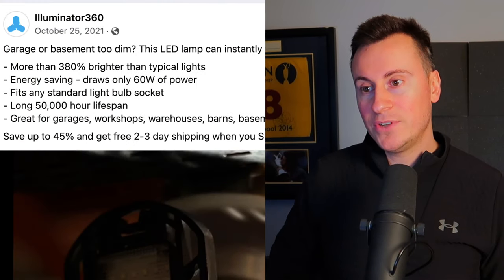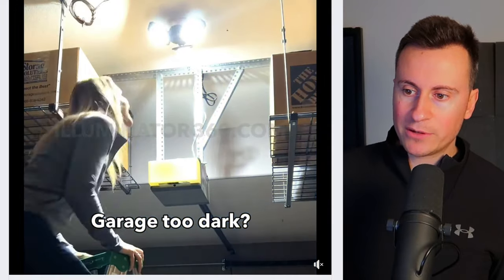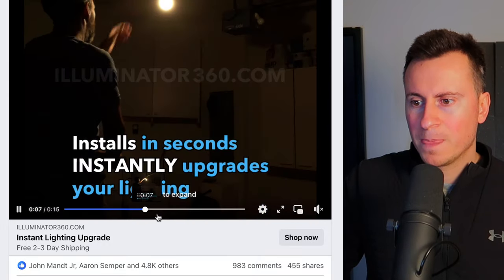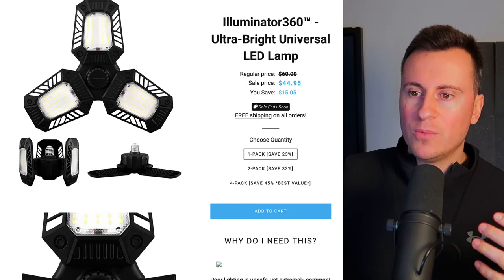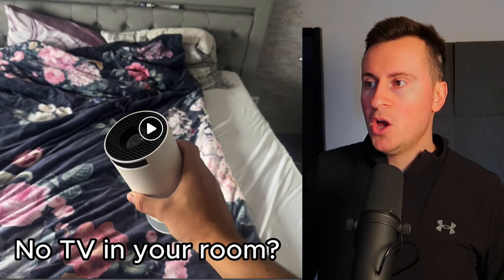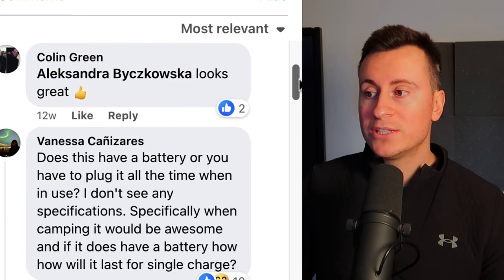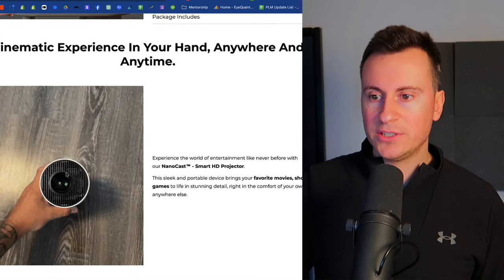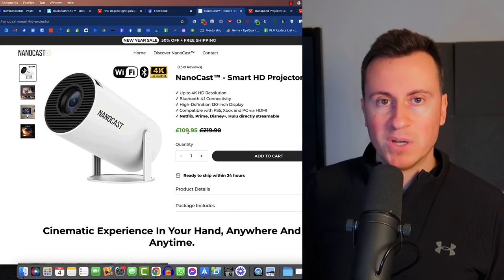2 Winning Products To Sell In February 2024 (Shopify Dropshipping Product Research)